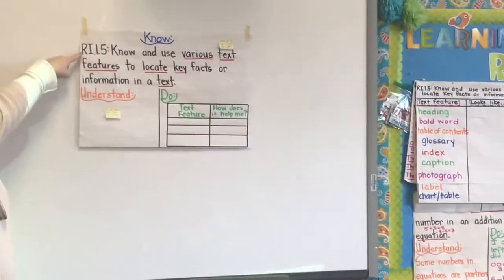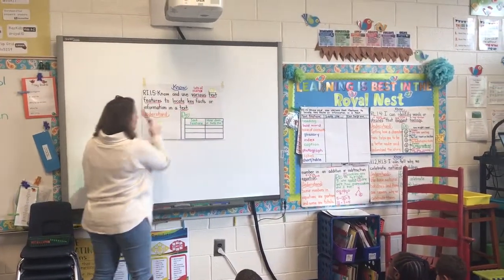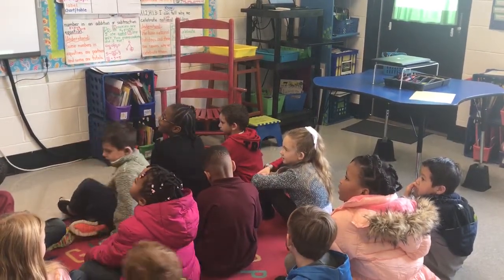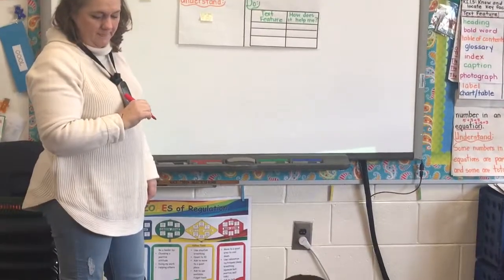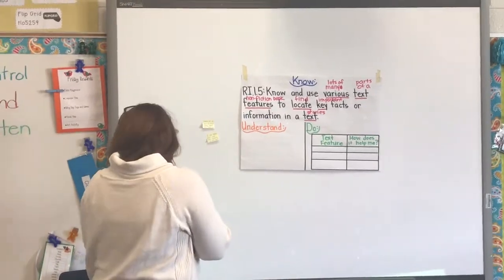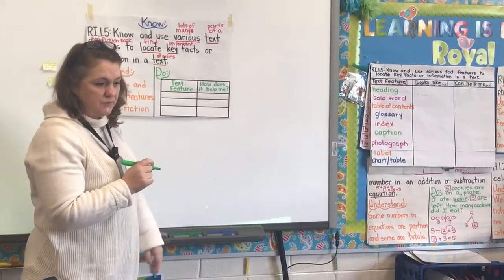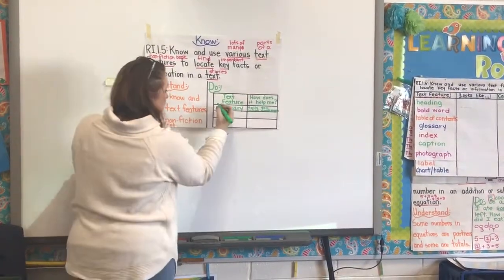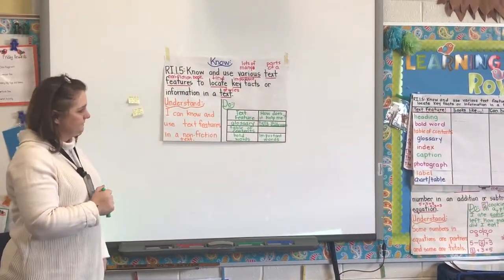unpacking a standard 2018